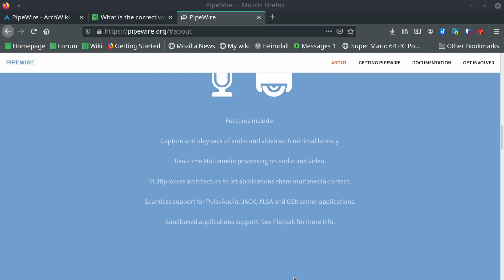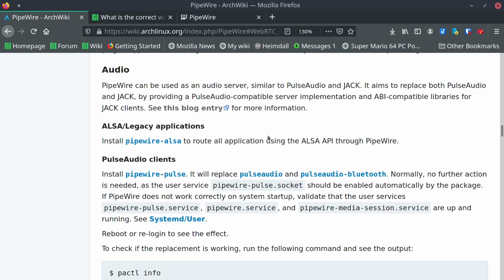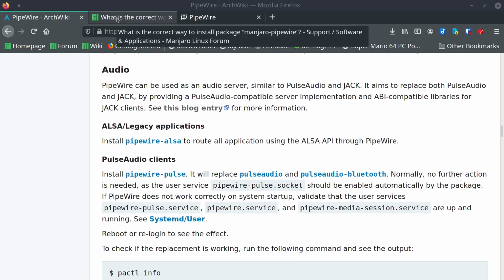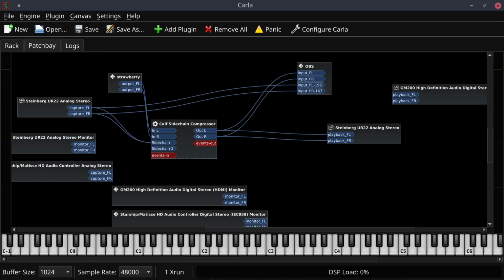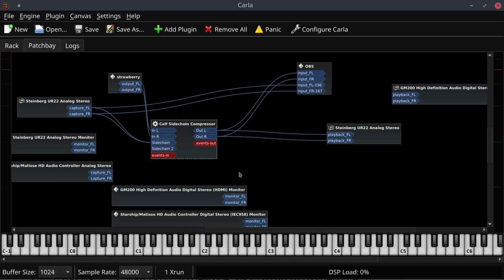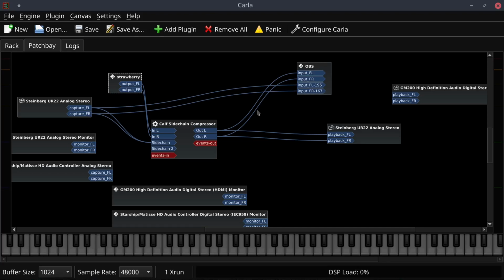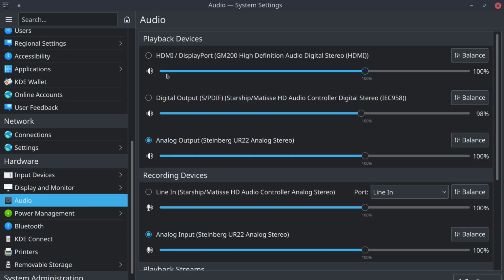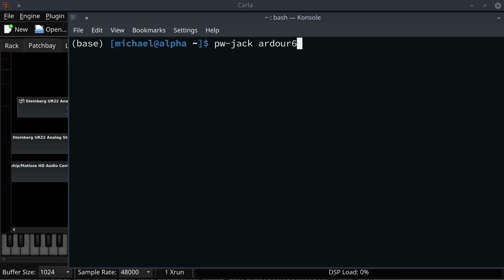Why Pipewire could be a game changer for Linux audio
This is about why pipewire could be a very big deal for Linux audio. I also show how I used it with Carla to add sidechain to some background music to duck with my voice.

Links mentioned in the video:
Pipewire home